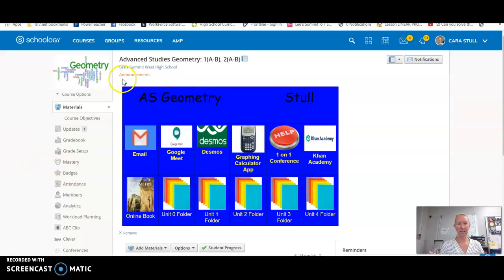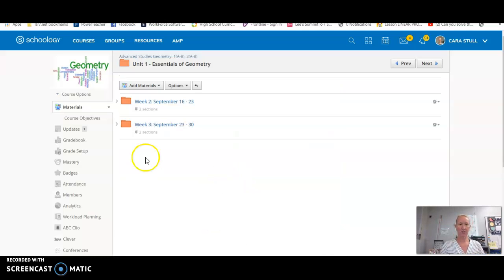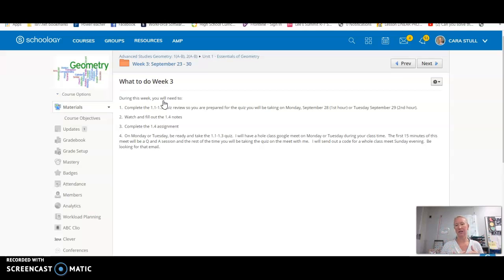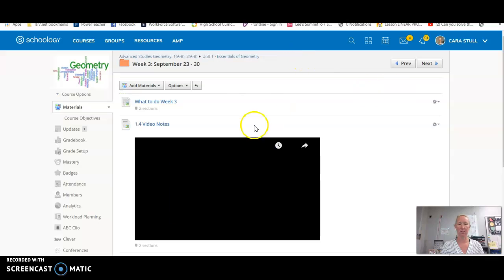AS Geo What to do Week 3